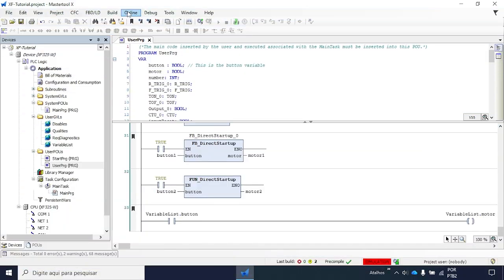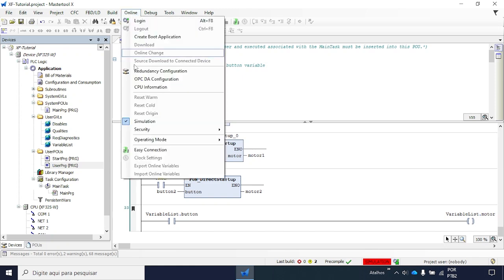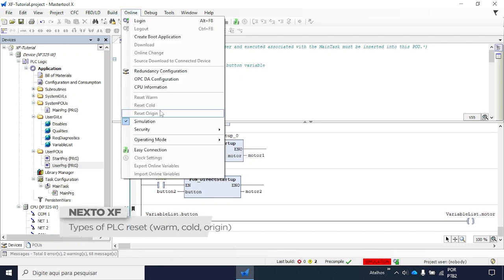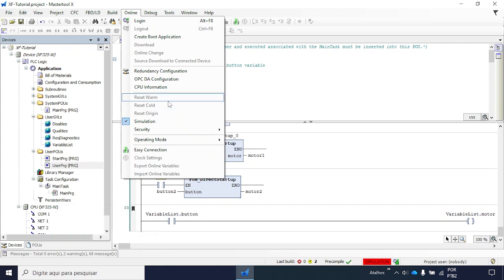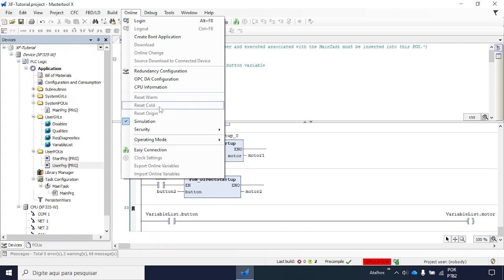Nexto XF #42 - Types of PLC reset warm, cold, origin